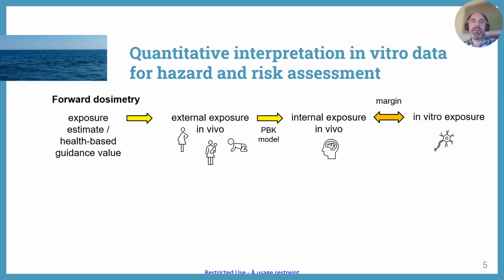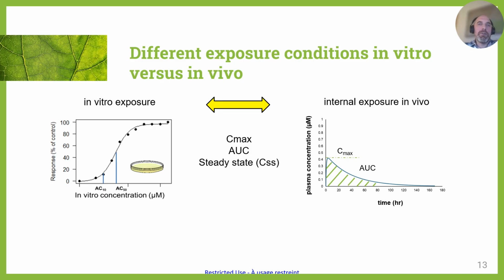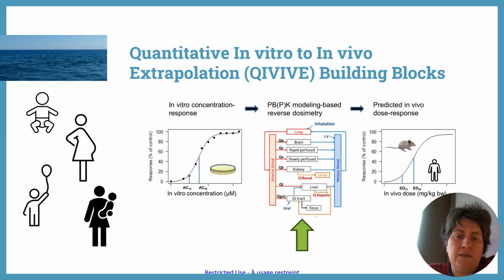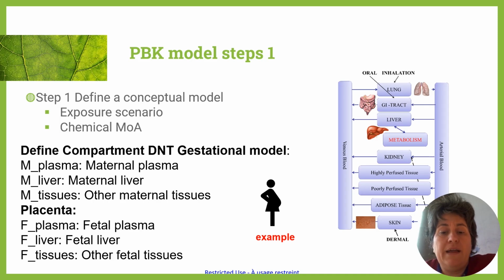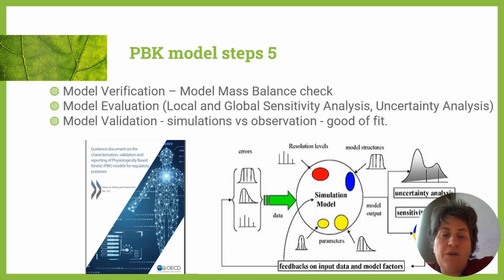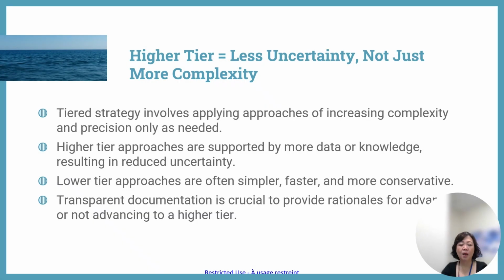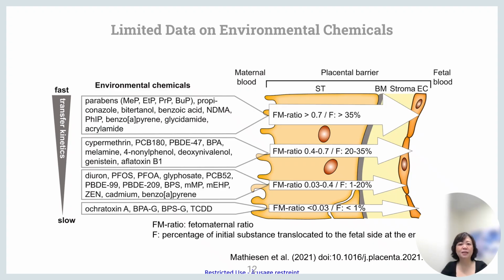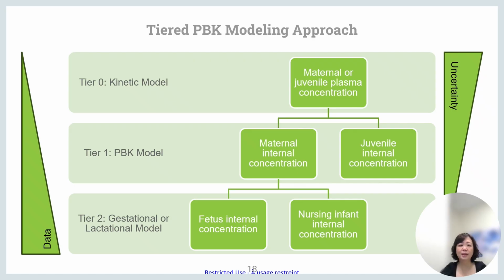Session 3: Interpretation and Application of Data from the DNT IVB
00:00-17:01 Quantitative In Vitro to In Vivo Extrapolation (QIVIVE) Concepts, Jochem Louisse, European Food Safety Authority
17:02-33:06 Concepts of physiologically based kinetic (PBK) model, Alicia Paini, European Food Safety Authority
33:07-53:55 Unique Considerations in Kinetic Modelling, Cecilia Tan, US Environmental Protection Agency

The first presentation of this session introduces the concept of quantitative in vitro to in vivo extrapolation (QIVIVE). You’ll learn about three approaches to QIVIVE, all based on the same underlying principles, and explore key decision points: selecting an in vitro dose of interest or benchmark response (BMR) and identifying an equivalent in vivo dose metric. It also discusses unique aspects of developmental neurotoxicity (DNT), including challenges of using maternal plasma concentration versus fetal or infant plasma or brain concentrations.

Presentation two focuses on the concept of PBK modelling. It explains the relationship between external and internal dose, outlines the structure and parameters of PBK models, and covers inputs, outputs, common applications, and approaches for model evaluation and validation.

The last presentation addresses predicting fetal and infant exposure through a tiered modelling strategy. It introduces gestational and lactational PBK models, discusses challenges in estimating fetal and infant plasma and brain concentrations, and provides examples.

This session provides insights into QIVIVE and PBK modelling, equipping you with tools and approaches to support chemical safety assessment when applying DNT In Vitro Battery (IVB) data. For completeness, it should be read in conjunction with this OECD publication